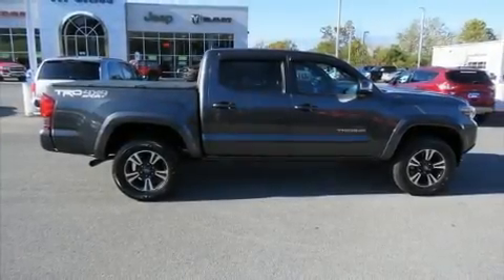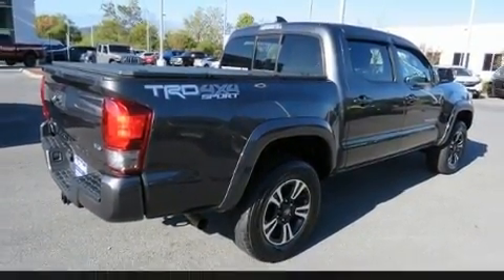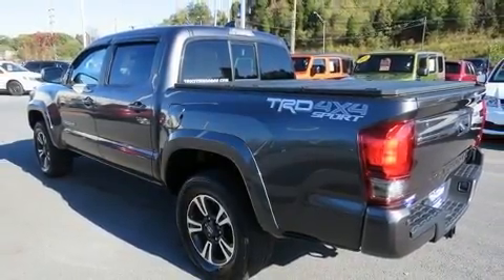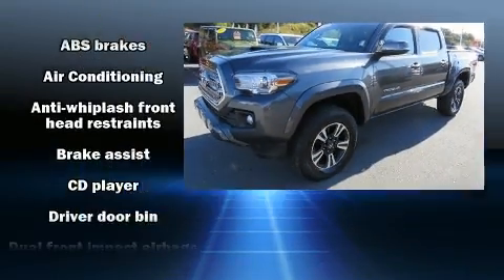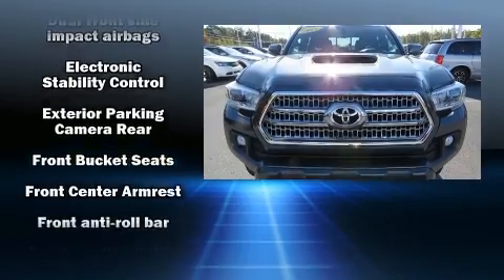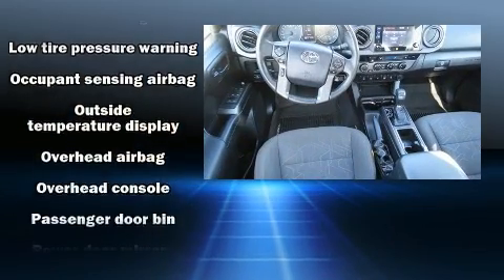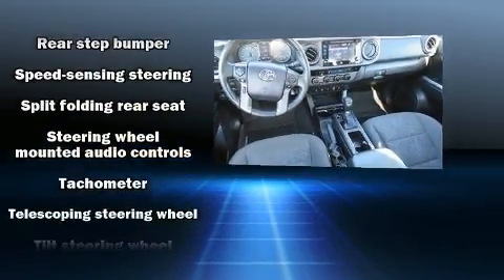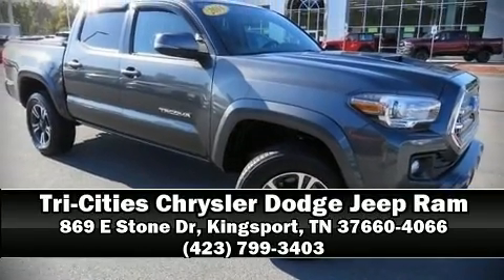2016 Toyota Tacoma SR5 in Kingsport, TN 37660-4066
You can expect a lot from the 2016 Toyota Tacoma. This 4 door, 5 passenger truck still has fewer than 40,000 miles! Under the hood you'll find a 6 cylinder engine with more than 270 horsepower, and for added security, dynamic Stability Control supplements the drivetrain. Four wheel drive allows you to go places you've only imagined. Top features include a split folding rear seat, 1-touch window functionality, front bucket seats, telescoping steering wheel, power door mirrors, power windows, an overhead console, and air conditioning. Premium sound drives 6 speakers, providing you and your passengers a sensational audio experience. With side curtain airbags supplementing the rest of the safety network, you can be assured that you and your passengers will experience top-tier protection. We pride ourselves in consistently exceeding our customer's expectations. Stop by our dealership or give us a call for more information.